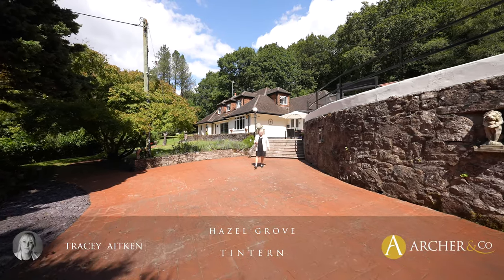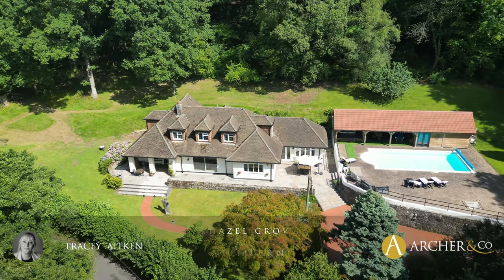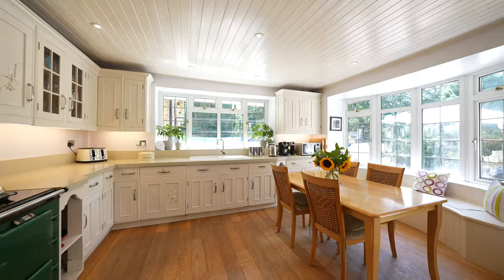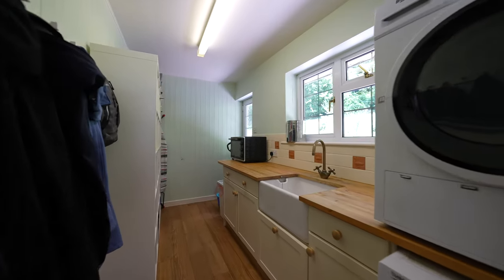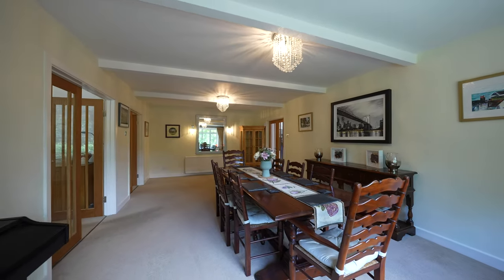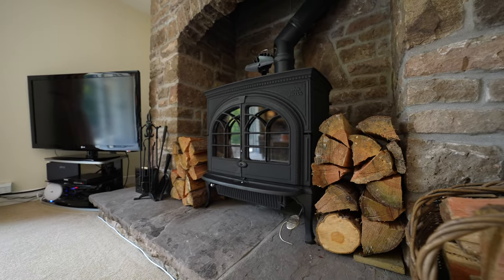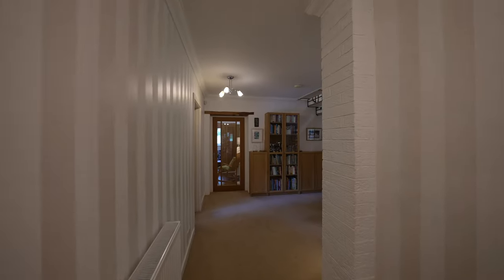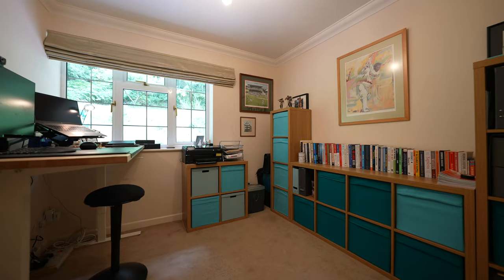Hazel Grove | Archer & Co